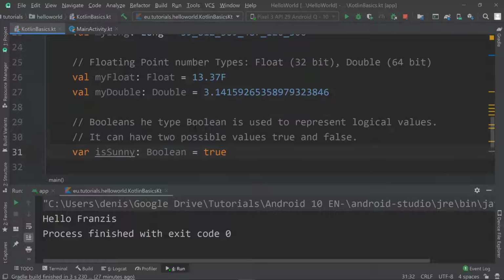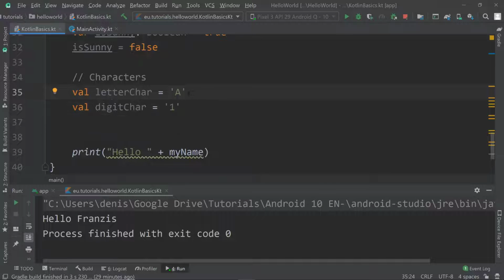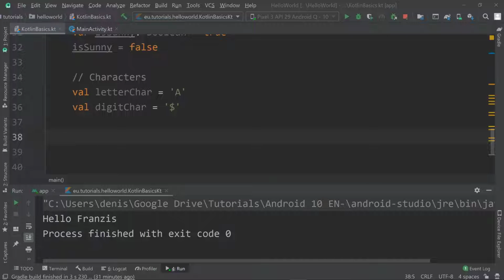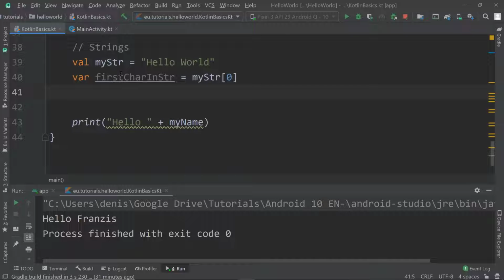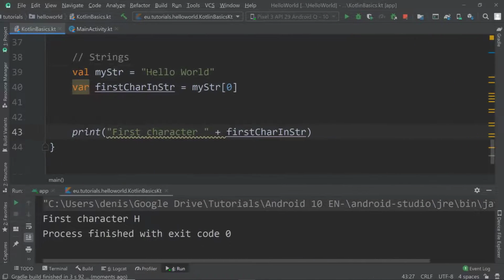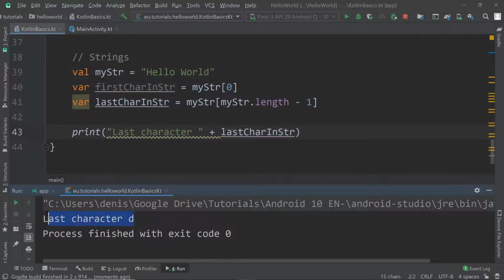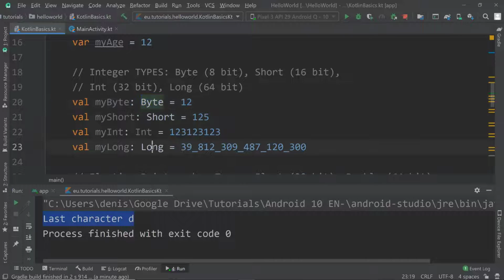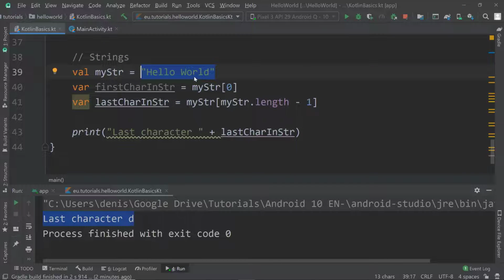ANDROID KOTLIN and everything about Bool, Char, and String DATATYPES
Do you think you know everything about Datatypes? Check this out to see if you REALLY do.

Learn the fundamentals of Bool, char and string, where bool is used for something that can be either true or false, char is for a single character, and string is a line of text variable.

Check out the video to learn everything about them! And also why they are so important to master!

Have fun!